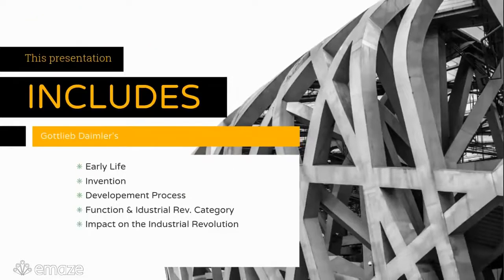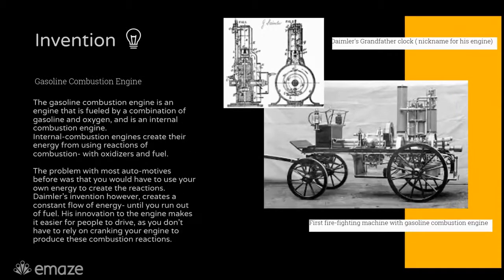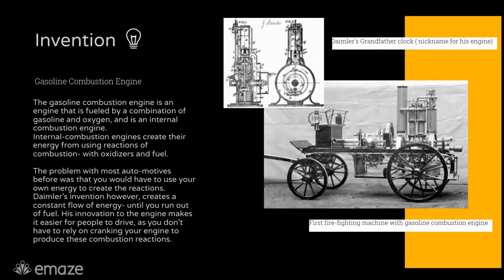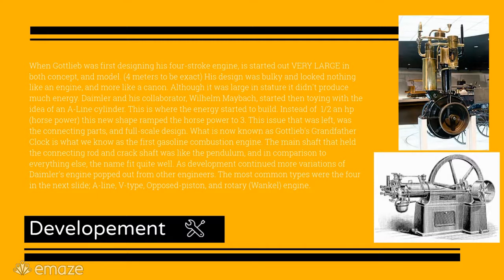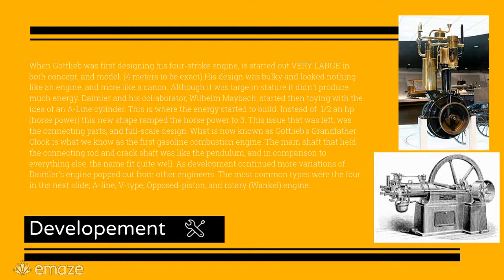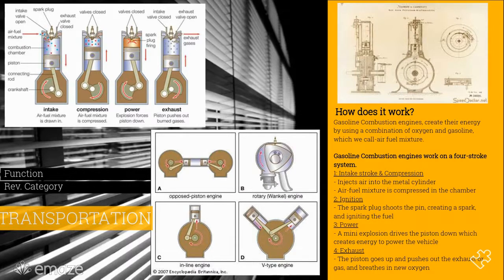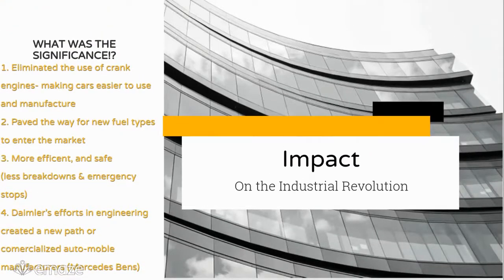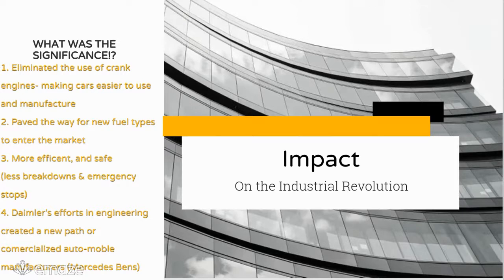Gottlieb Daimler Presentation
Gottleib Daimler: Inventor, engineer, great for school content!

 (I had to do this presentation for my World History class)